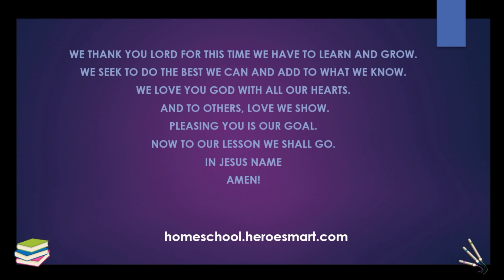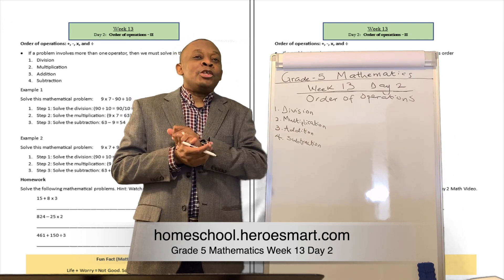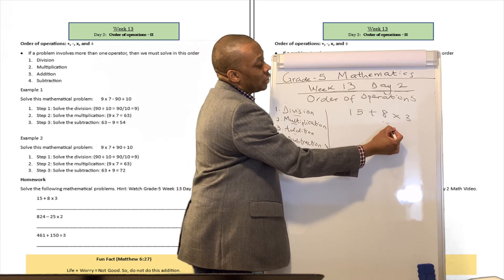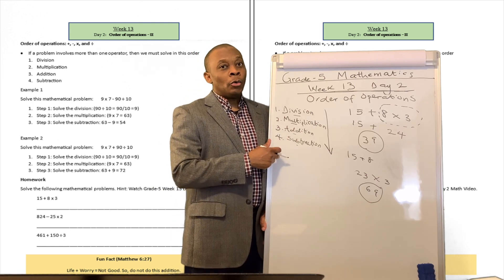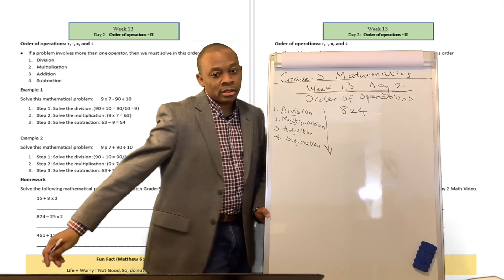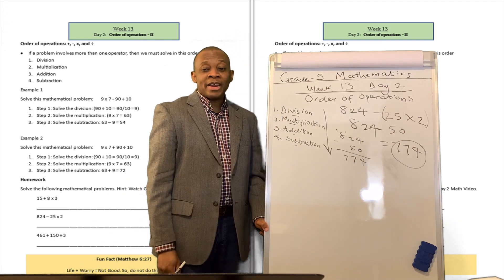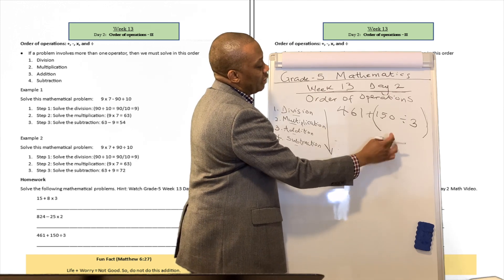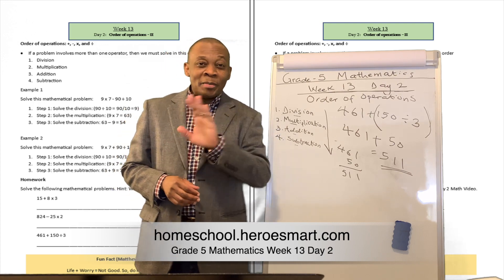Homeschooling Mathematics - Fifth Grade (Grade 5) Math Week 13 Day 2